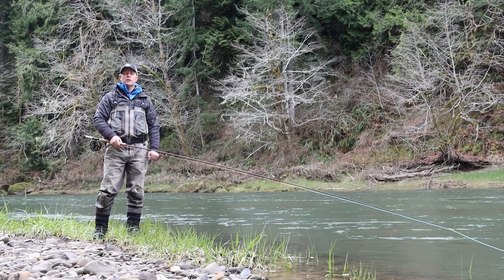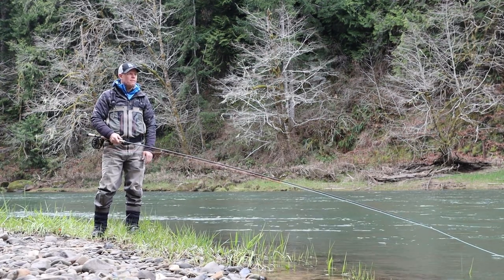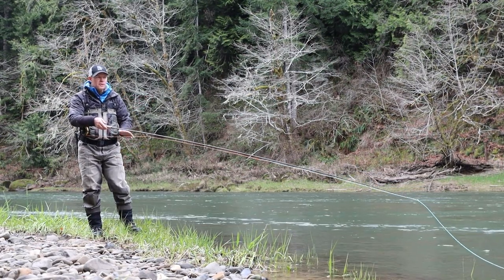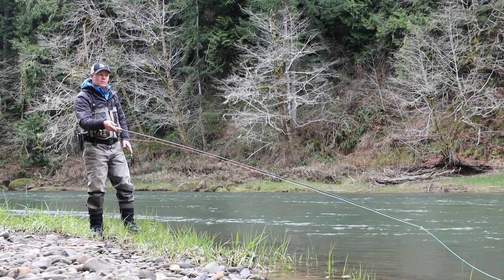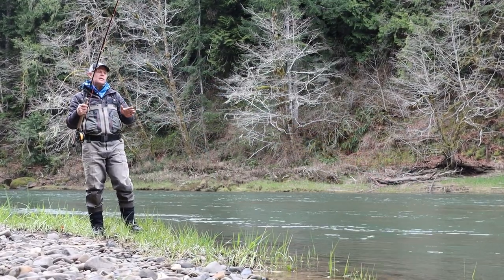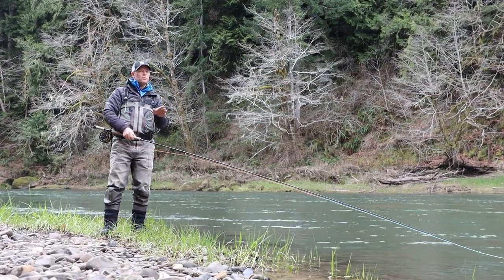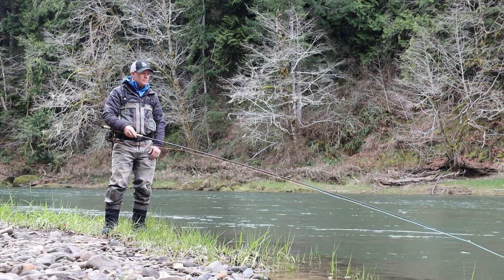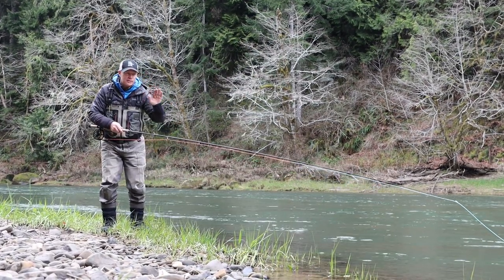Steelhead Hookset "How to" on the Swing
Setting the hook on swung fly steelhead is a critical part to success.  Do it wrong and fail, do it right and find success.